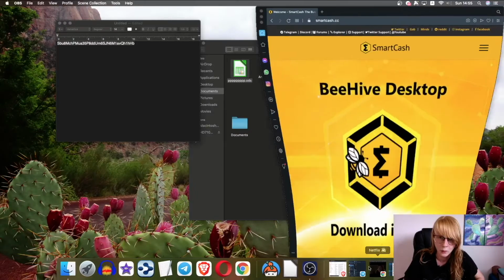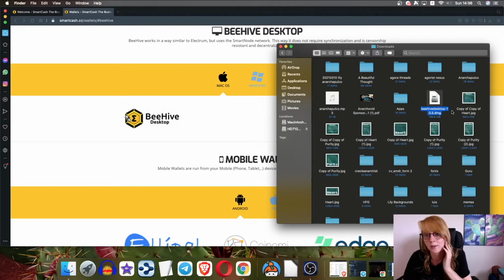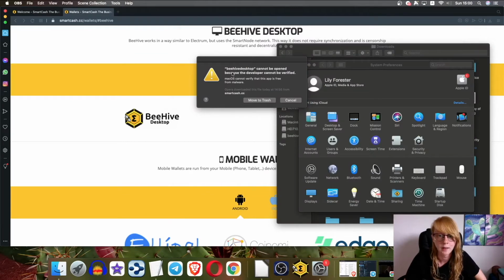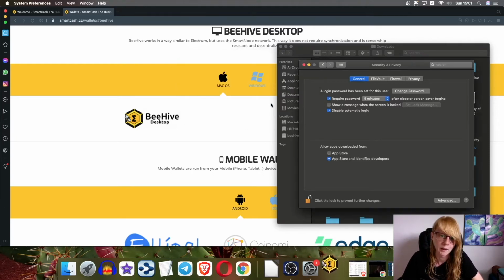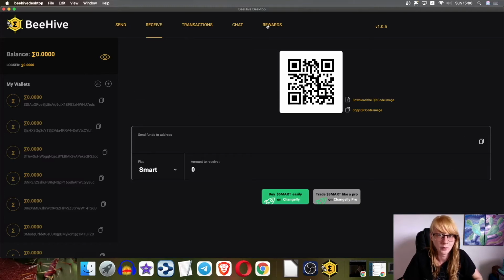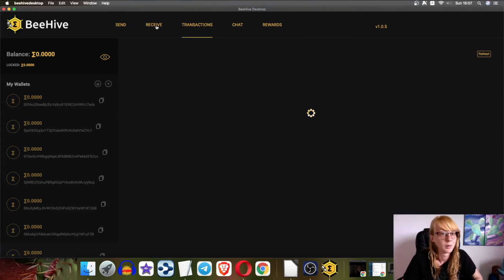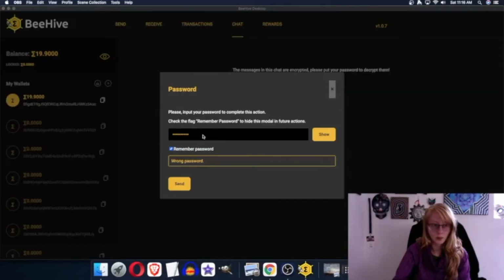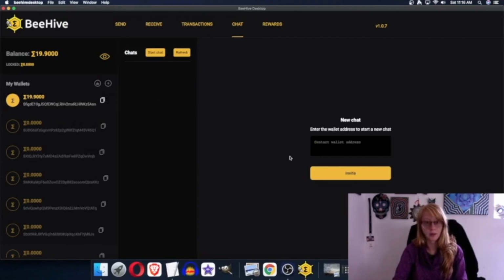Learn How to Use Beehive's SmartCash Encrypted Chat Feature Using Mac!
In this video, Lily Forester shows you how to use the encrypted chat feature in the BeeHive Platform.